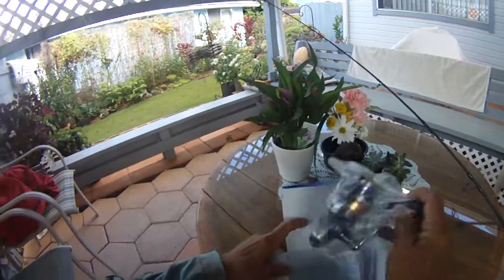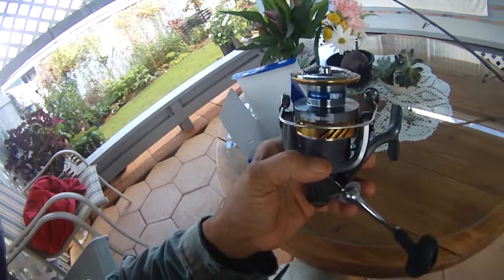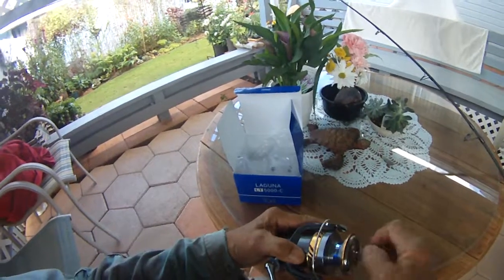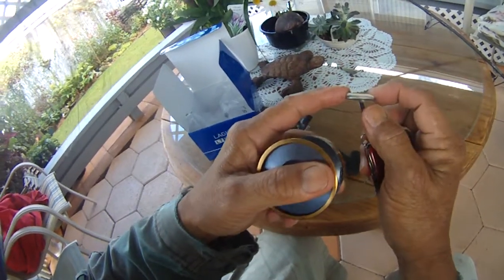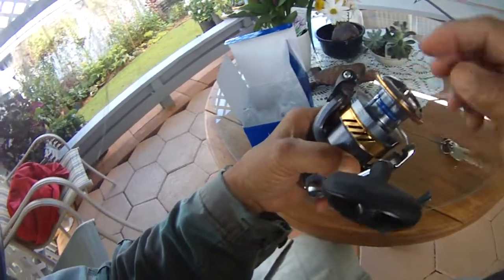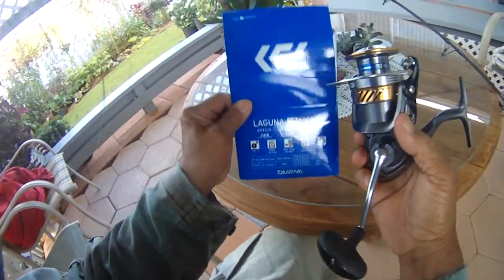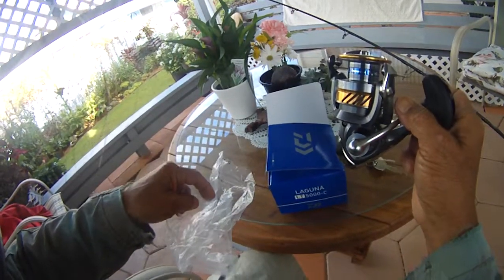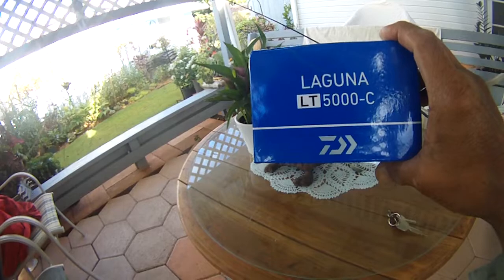The most inexpensive reel of 81 but gave me the most fun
wwj whipping with joe, the most inexpensive reel that I have invested in 81 reels.  Its performance and durability was incredible on these 2 eagle ray battles.  Drag set 13# on the largest eagle ray.  Was the best and funniest battle of any fish.

eagle ray battle... the first ray
eagle ray battle 2..the 2nd ray..